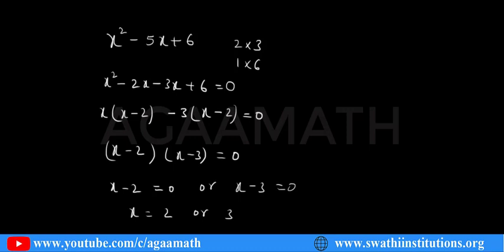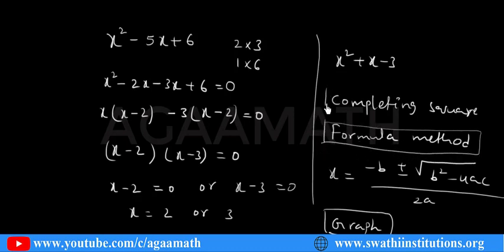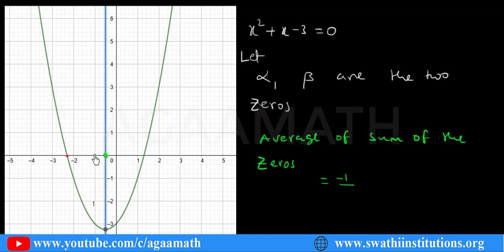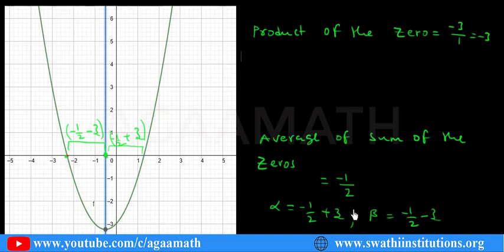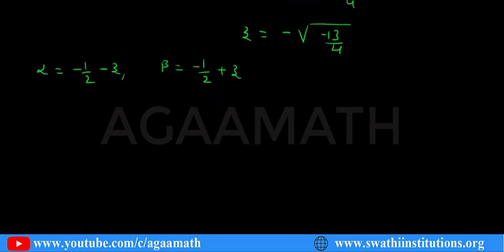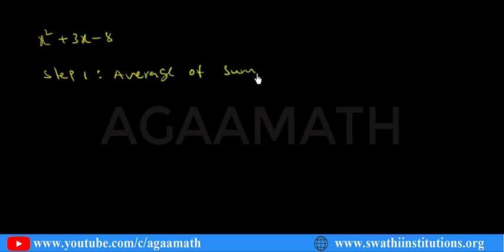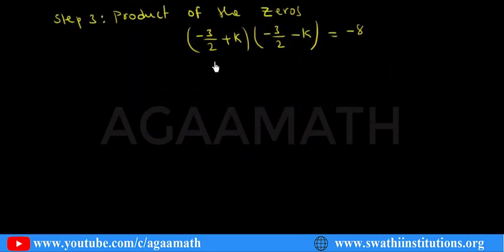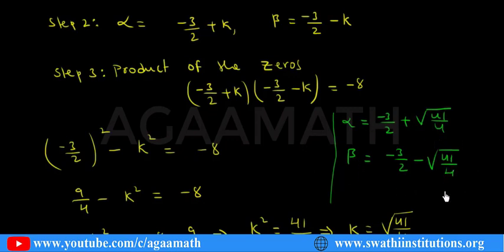AMAZING TRICK TO SOLVE THE QUADRATIC EQUATIONS by Professor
Collection from new york times media:
The quadratic equation has frustrated math students for millenniums. But a math professor at Carnegie Mellon University in Pittsburgh may have come up with a better way of solving it.

“When I stumbled on this, I was just completely shocked,” said the professor, Po-Shen Loh.

Quadratics, which are introduced in elementary algebra classes, pop up often in physics and engineering in the calculating of trajectories, even in sports. If, while watching the Super Bowl, you had wanted to estimate how far a pass thrown by Patrick Mahomes traveled through the air, you would have been solving a quadratic equation. The equations also show up in calculations for maximizing profit, a key consideration for anyone who wants to succeed in business.

Dr. Loh has not discovered something entirely new. Indeed, his method mixes together ideas dating back thousands of years to the Babylonians. But this is not how modern algebra textbooks present the topic.